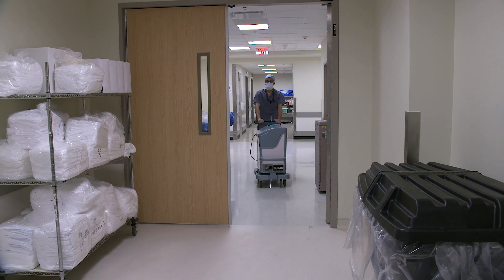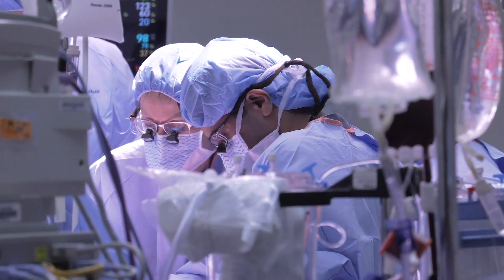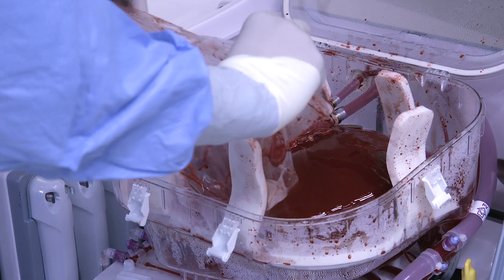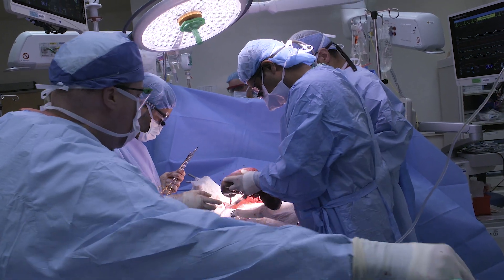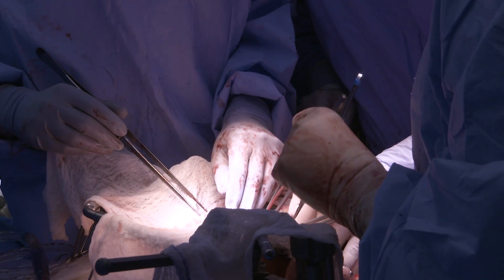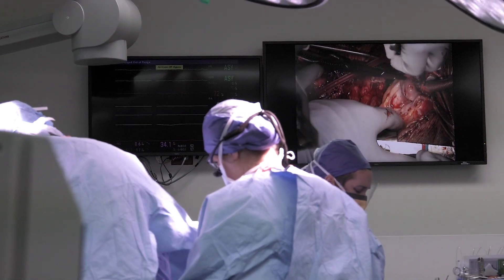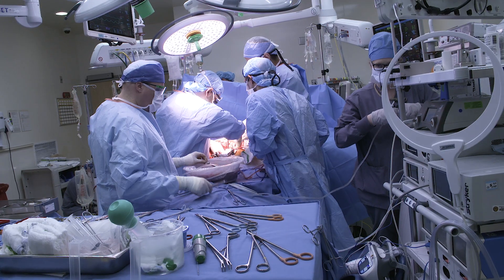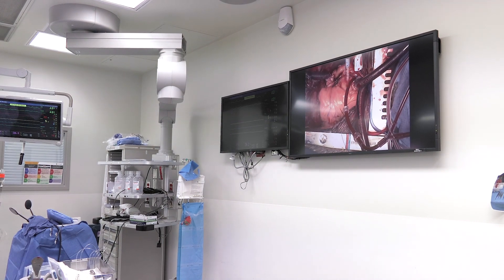TransMedics Device Extends the Viability of Donated Organs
VCU Health is participating in a trial to study a device that not only keeps organs viable longer while outside the body but also tests how well they are functioning prior to implanting them into the recipient.